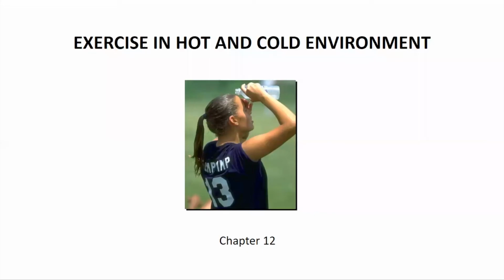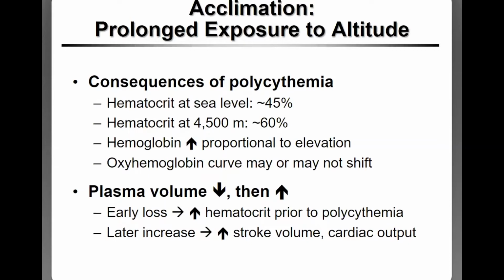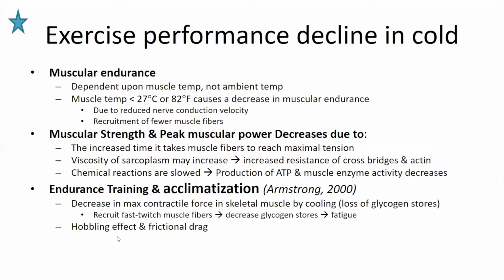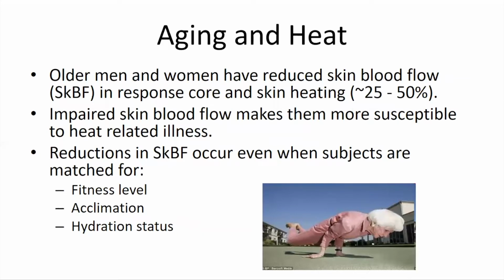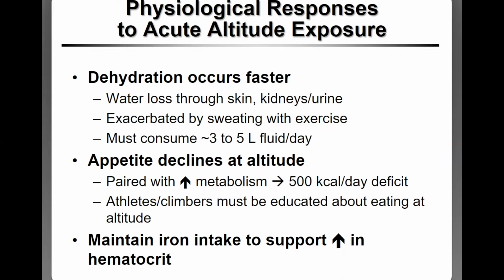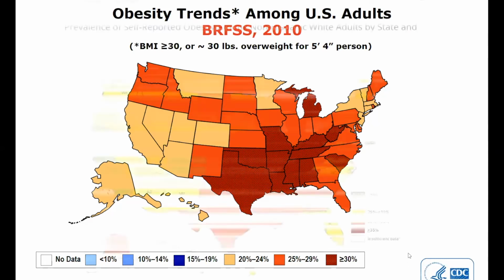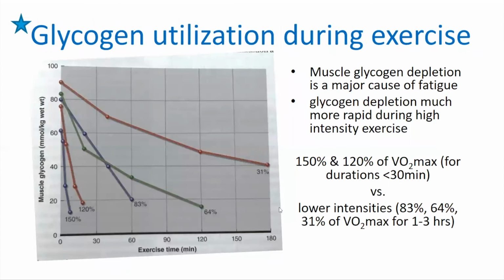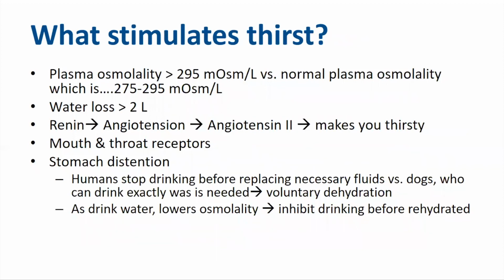KRS 354 FINAL (1)